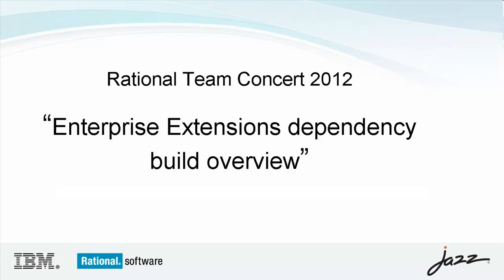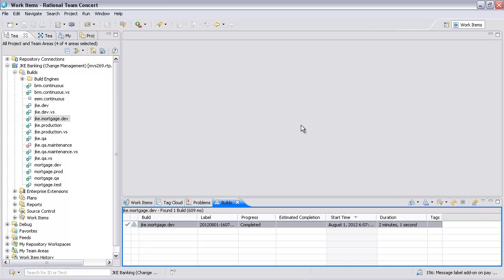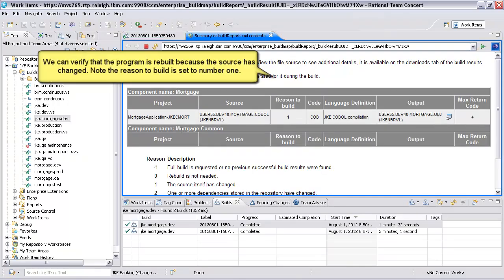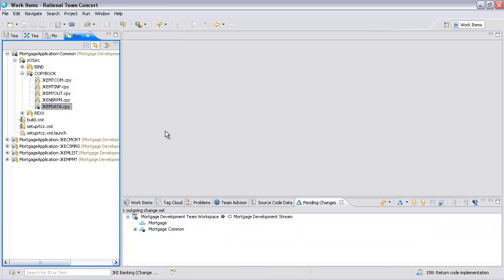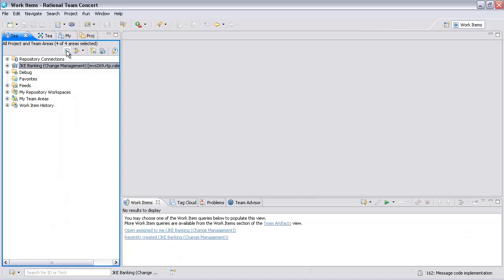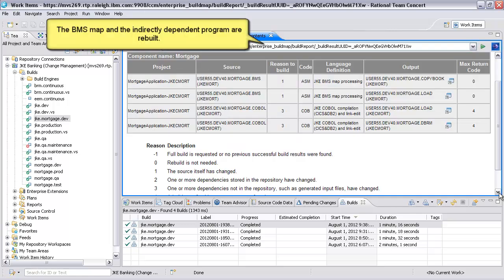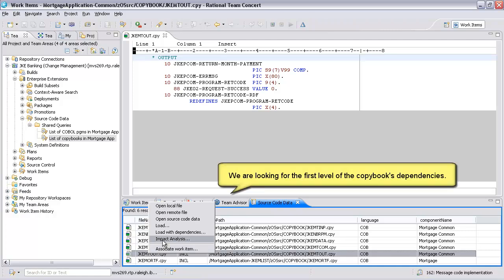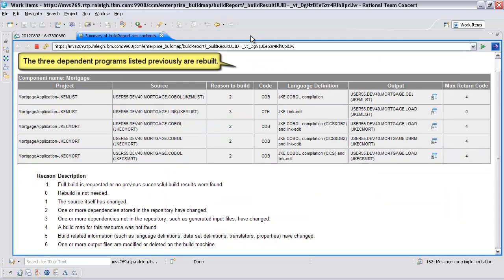Rational Team Concert 2012: Enterprise Extensions dependency build overview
This video highlights the dependency build features introduced in version 4. Dependency builds save time and resources by only building artifacts that have changed since the last successful build.